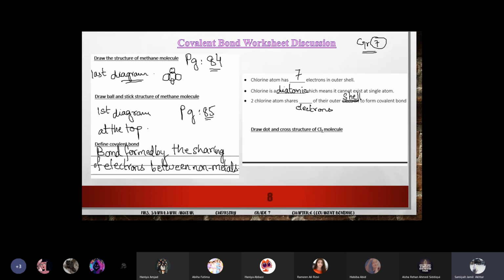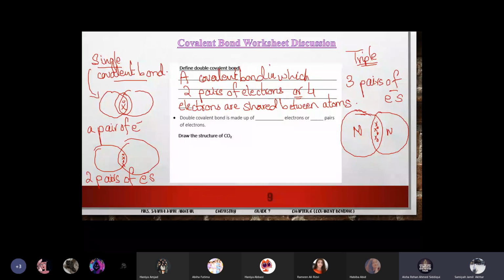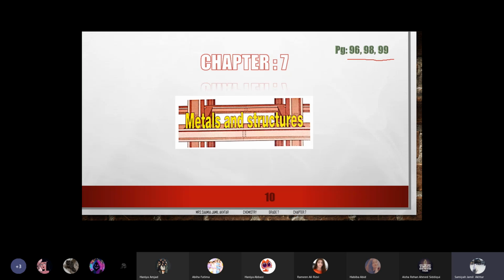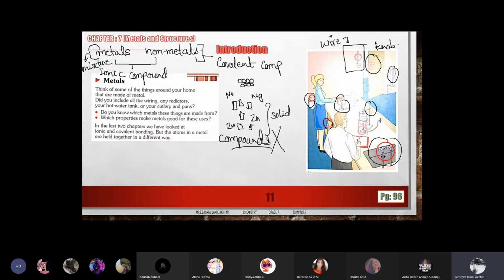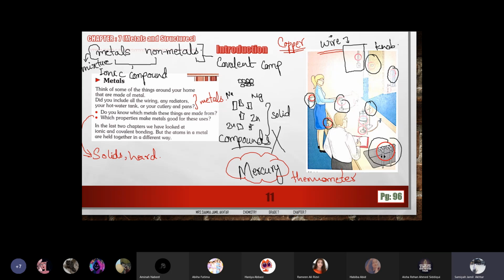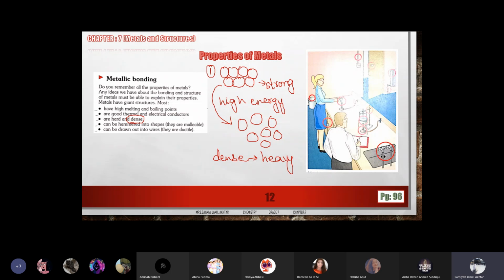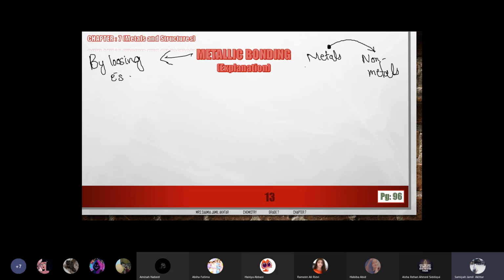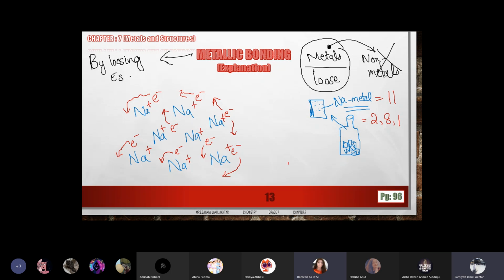7B - Ch 7 Metals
Dear Students!
Following is the lecture video about Ch:7 Introduction to Metals and Metallic Bonding. Easier like never before!
Date: September 2021
School: PISES Riyadh
Lecturer: Ms.Saamia Qureshi
Book: Chemistry for you LAWRIE RYAN IGCSE 5th edition
Chapter 5: IONIC COMPOUNDS